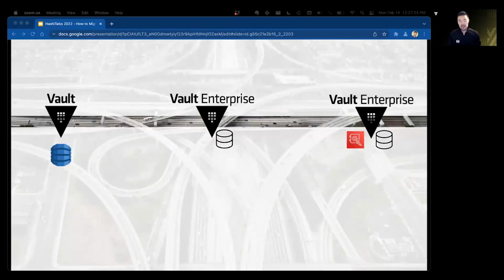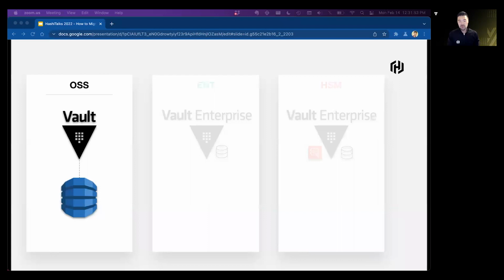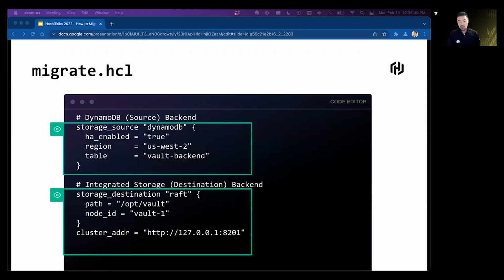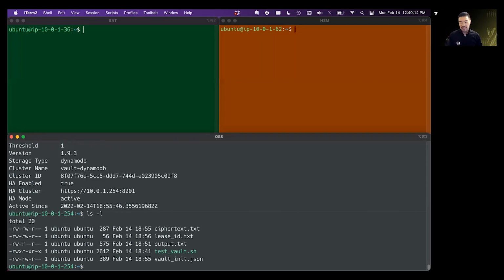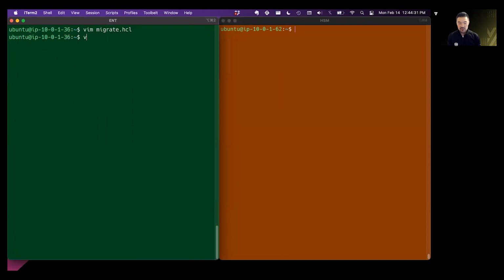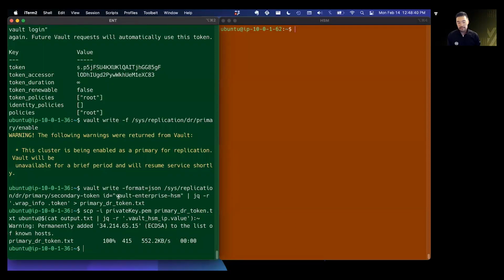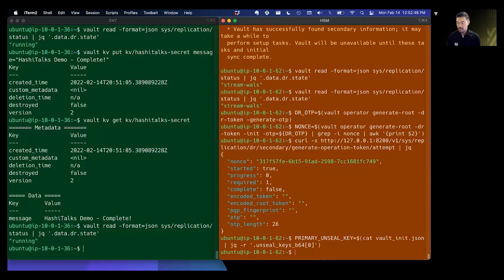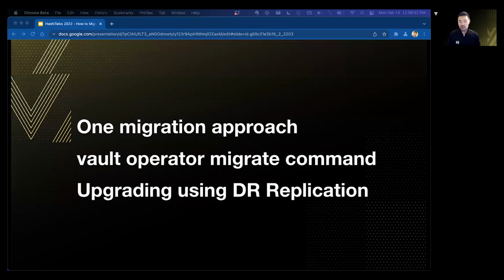How to Migrate from Vault Open Source to Vault Enterprise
If you use Vault OSS to centralize secrets in your environment, you may encounter requirements for compliance, scale, or availability that lead you to evaluate Vault Enterprise to solve those technical challenges.  In this HashiTalk, we will talk through the considerations, approaches, and present a demo that shows how to upgrade your existing Vault OSS cluster to Vault Enterprise with HSM integration.

Speaker: Nick Young
GitHub: @nickyoung-hashicorp